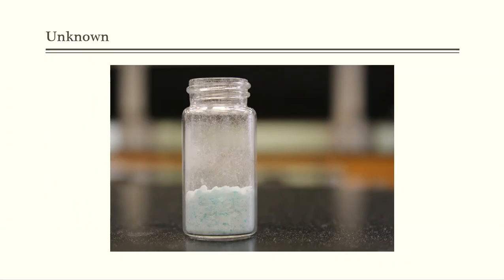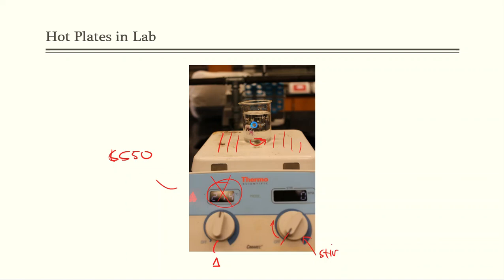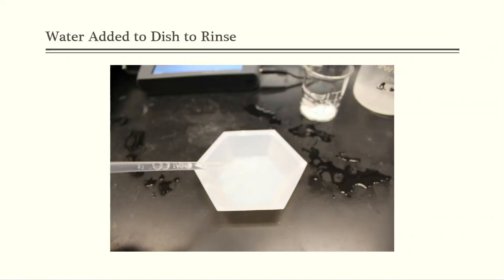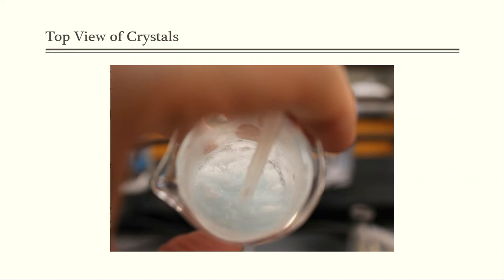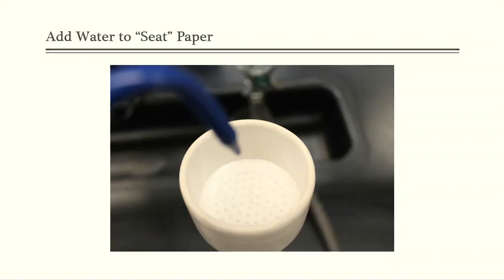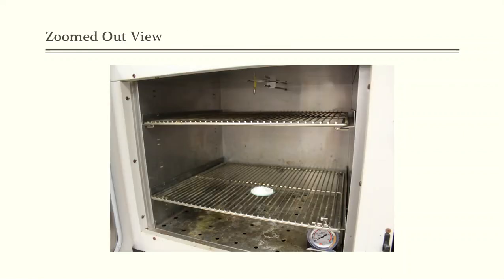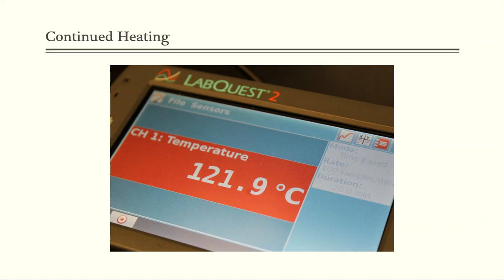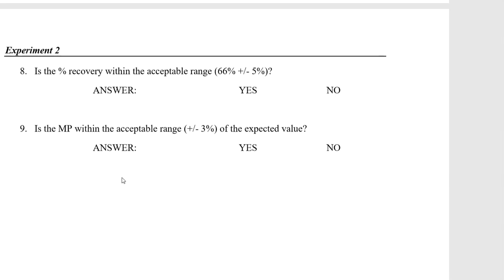CHM 251 Recrystallization Lab